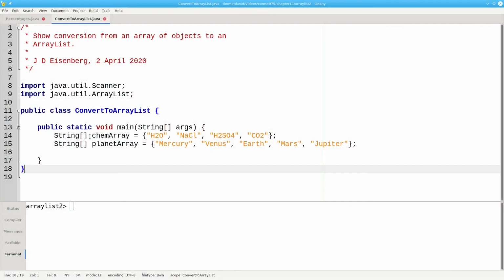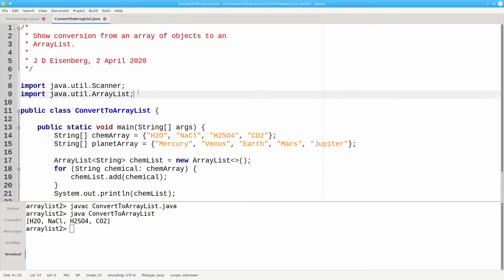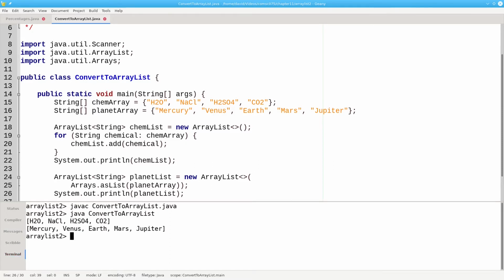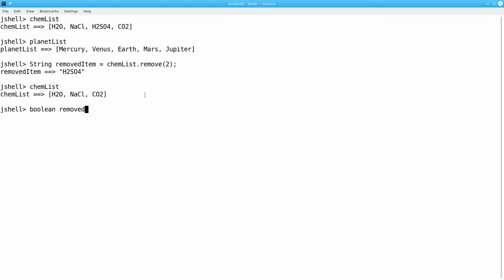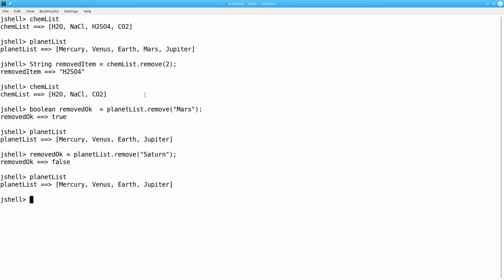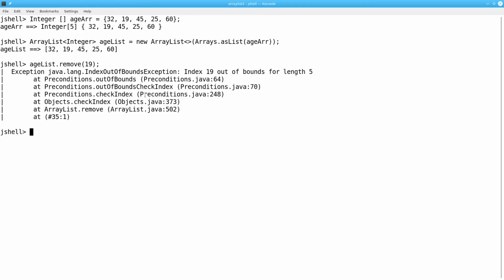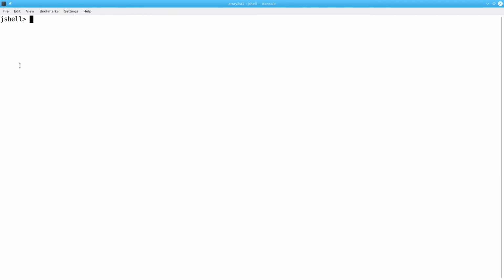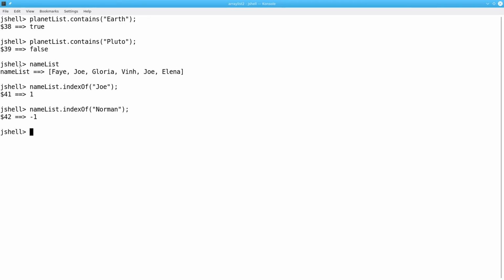Chapter 11: ArrayList (part 2)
Converting Arrays to ArrayLists, and the remove(), contains(),indexOf(), and lastIndexOf() methods.